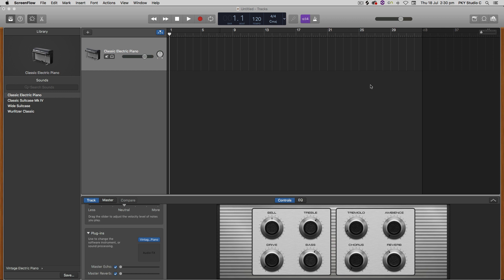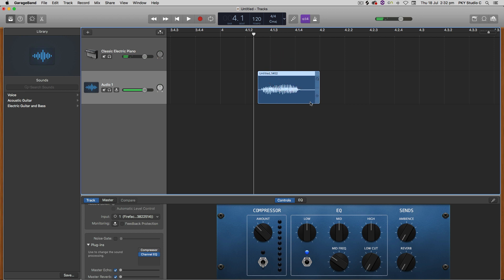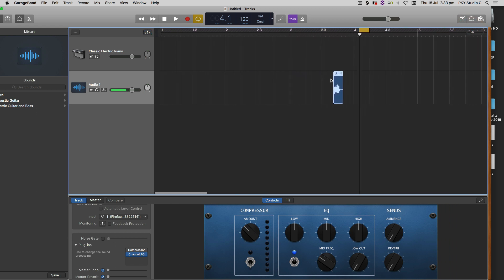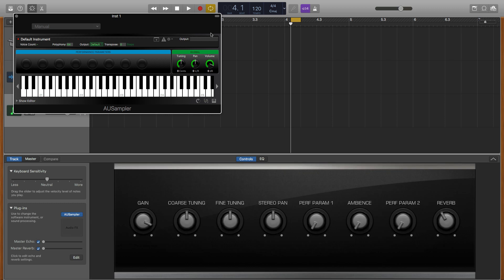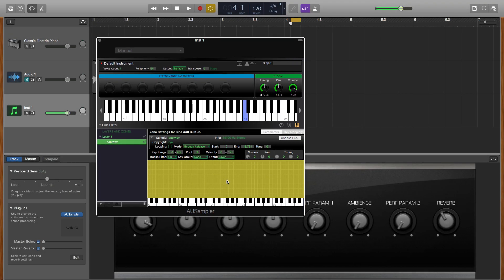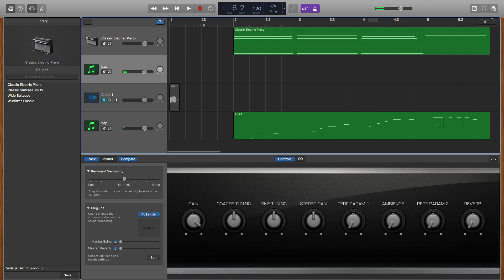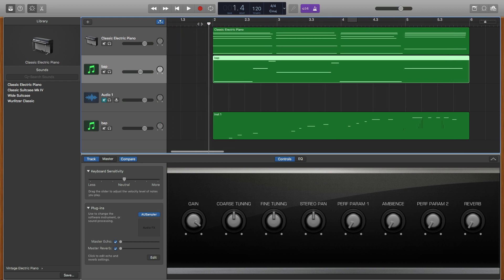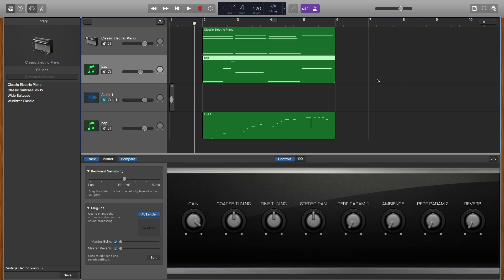How to Sample in Garageband 2019 (2/3 Mac OSx) Free Sampler plugin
How to Sample in Garageband 2019 (2/3 Mac OSx) Free Sampler AU

Here is the 2nd tutorial that will show you hot to sample in garageband 2019 using the free sampler plugin provided by Apple. You don't need to download anything to get started sampling your vocals or any other instrument you want.

This is a great way to get more sounds in garageband by creating your own software instruments from scratch.